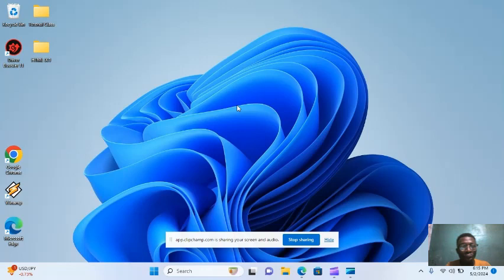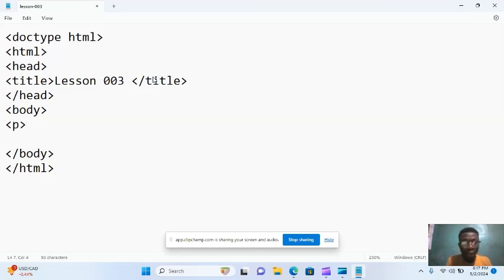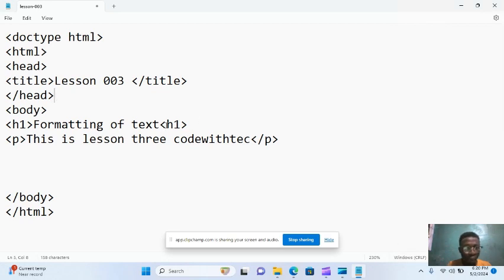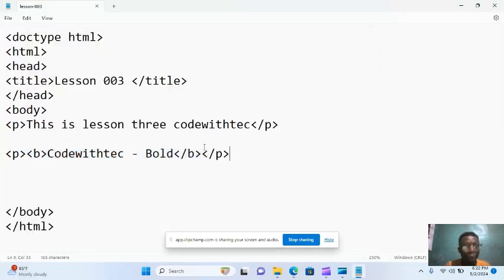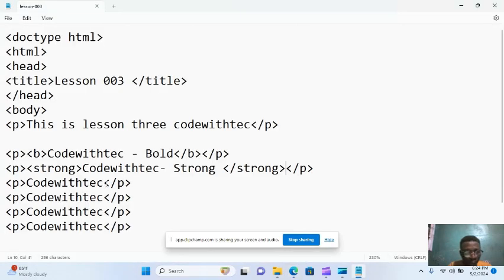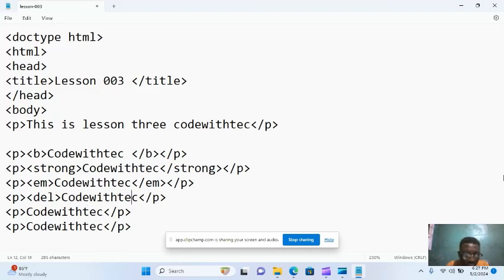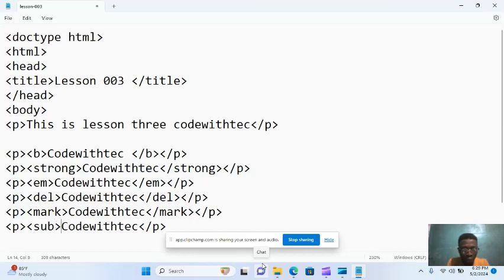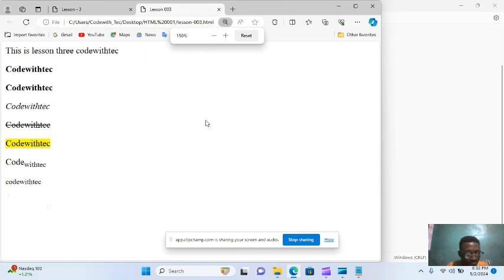HTML Beginner to Advance Lesson 003 -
Note:
HTML Formatting Elements
Formatting elements were designed to display special types of text:

b - Bold text
strong - Important text
i - Italic text
em - Emphasized text
mark - Marked text
small - Smaller text
del - Deleted text
ins - Inserted text
sub - Subscript text
sup - Superscript text

In the video I did no used the ins inserted text try and used it and see how it work if you get it tell me about it in the comment section.

x:
github: